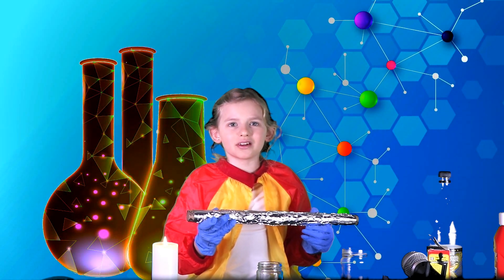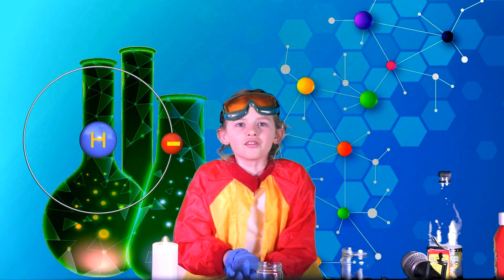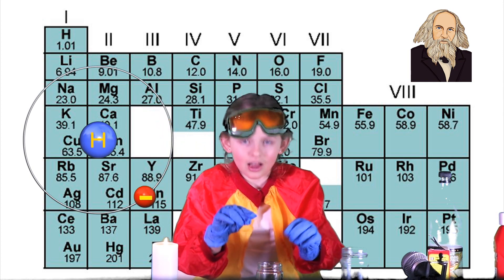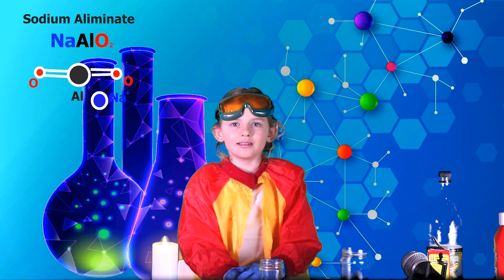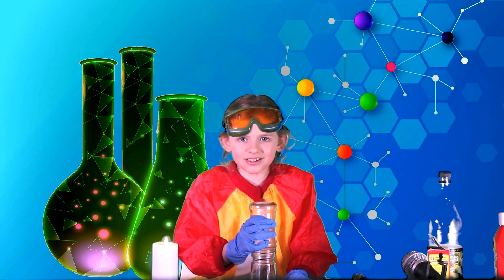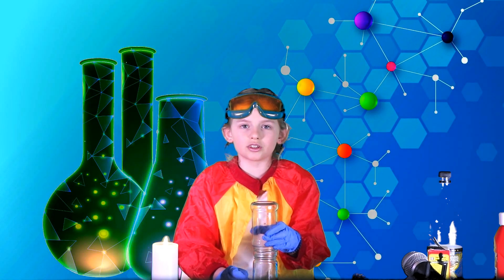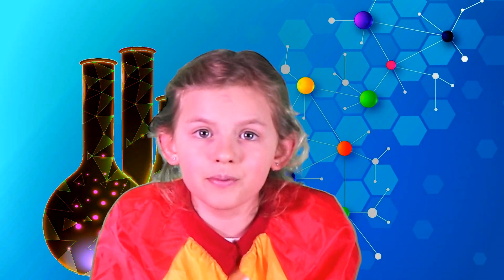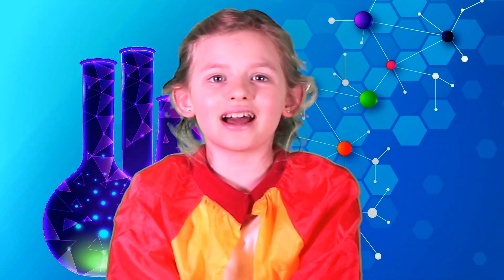Science with Mira - Hydrogen explosion at home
Science with Mira - Hydrogen - the first element in our universe,
the first one in the Periodic Table,
the element is highly flammable but still interesting.
Mira conducts an experiment to get hydrogen and checks if it is flammable.
If you are not afraid, follow Mira...